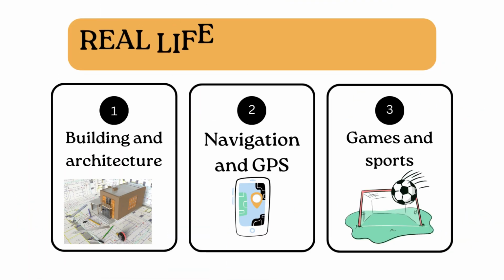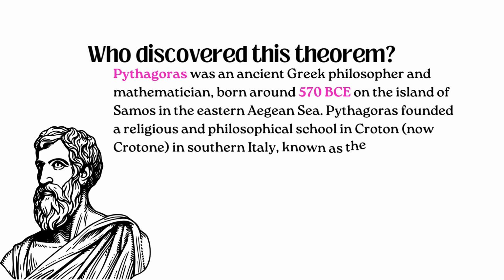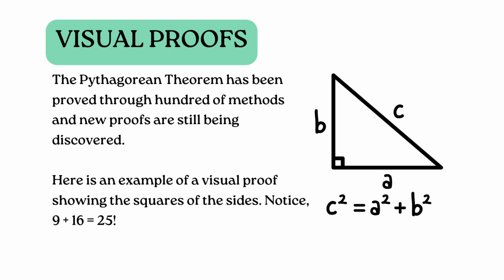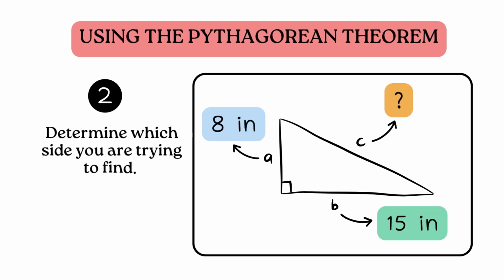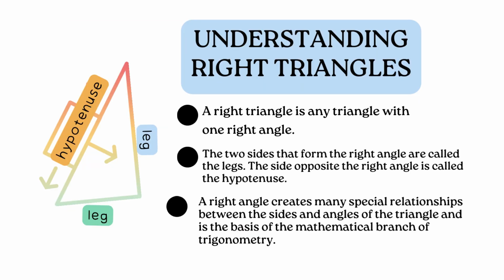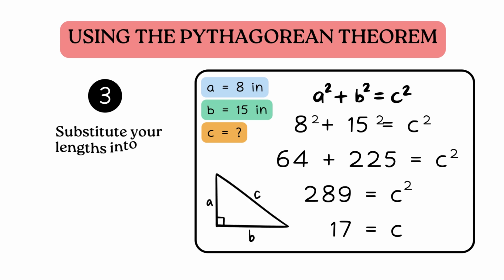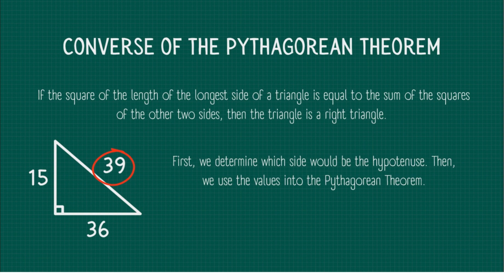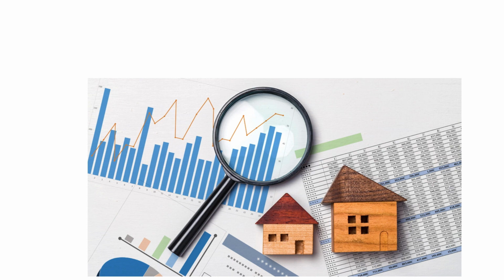Pythagorean Theorem: Find a Missing Side Length Using the Pythagorean Theorem /Educatorsharmin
Pythagorean Theorem: Find a Missing Side Length Using the Pythagorean Theorem
The Pythagorean Theorem states that, in a right triangle, the square of the hypotenuse is equal to the sum of the squares of the legs.

Pythagoras was an ancient Greek philosopher and mathematician, born around 570 BCE on the island of Samos in the eastern Aegean Sea. Pythagoras founded a religious and philosophical school in Croton (now Crotone) in southern Italy, known as the Pythagorean school. Pythagoras and his followers made significant contributions to mathematics, including discoveries in geometry, arithmetic, and number theory.
The ancient Greek mathematician and philosopher Pythagoras is credited with discovering this relationship in the 6th century BCE due to the prominence of his religious-mathematical school in Croton, Italy.
That said, It was likely independently discovered in several different cultures. There is evidence of its use in Egypt, Babylon, and China as far back as the 20th century BCE.
The Pythagorean Theorem has been proved through hundred of methods and new proofs are still being discovered.

Here is an example of a visual proof showing the squares of the sides. Notice, 9 + 16 = 25!